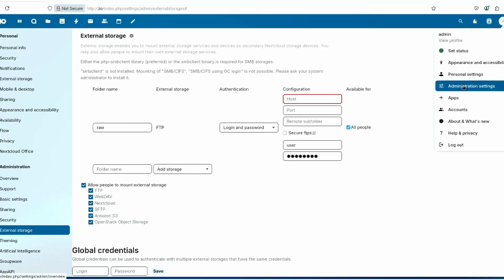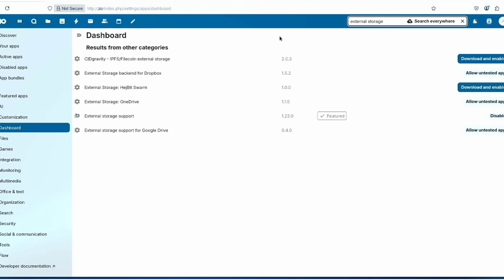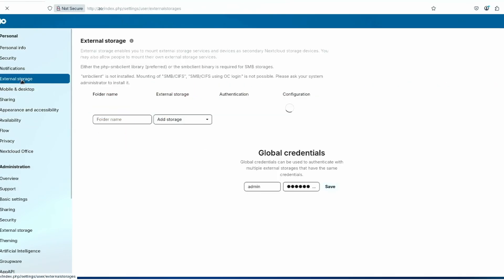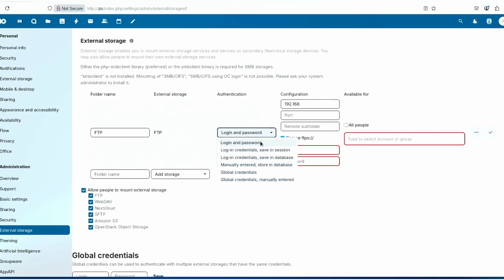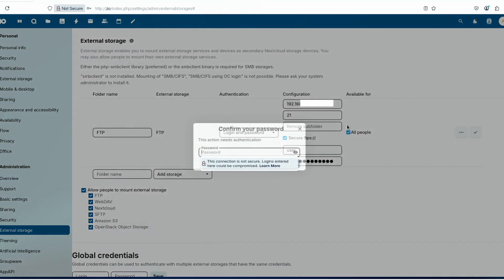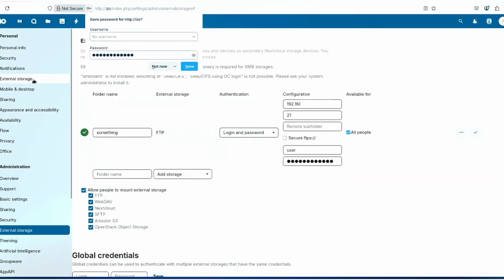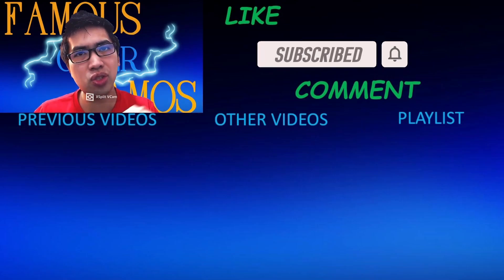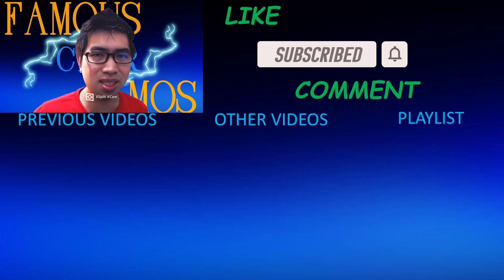How to connect Nextcloud external storage to ftp server in 1 minute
This is the easiest way to connect Nextcloud to ftp using external storage.